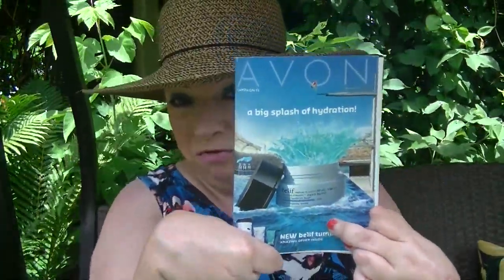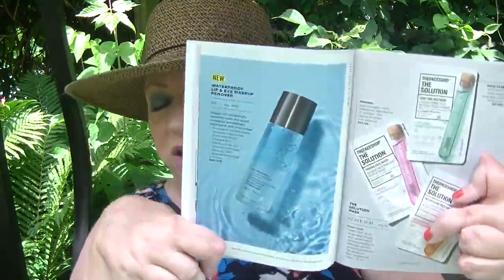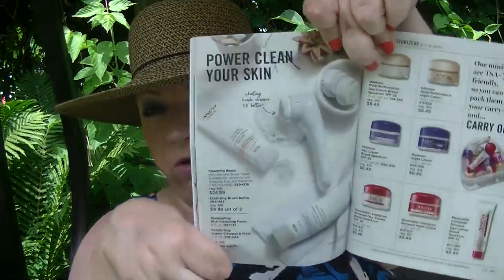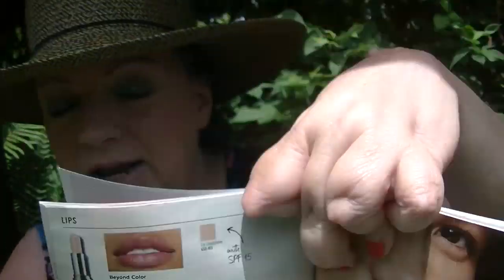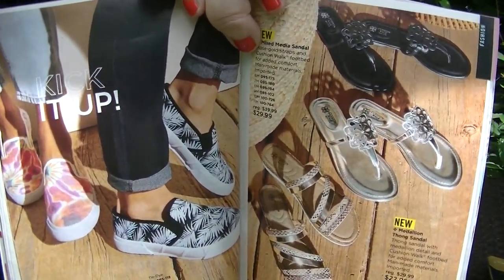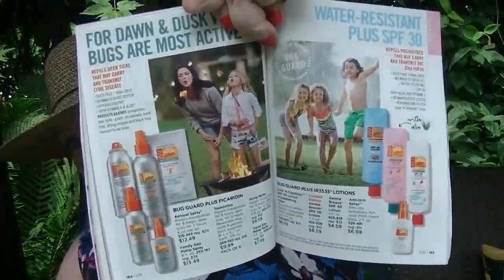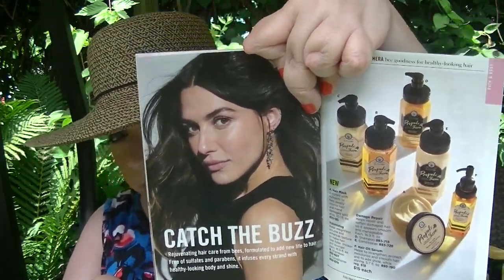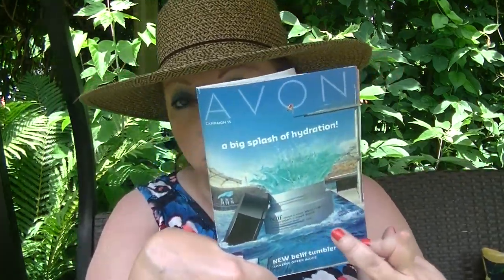Avon Campaign 15 - A Splash of Hydration!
Look for a follow up to this video because I forgot to mention a few new Avon products that debut in this campaign.

Campaign 14 runs now thru July 7 2020

Makeup I'm wearing:
VDL LumiLayer Primer #680-911
Ink Lasting Foundation Neutral Light #453-434
Moisture Cushion Blush Red #464-605
Moisture Cushion Hightlighter #464-681
Crave Lip Gloss Strawberry Glaze #054-347
Glimmersticks Eye LIner Cosmic Brown #490-229
SuperShock Volumizing Mascara #533-332